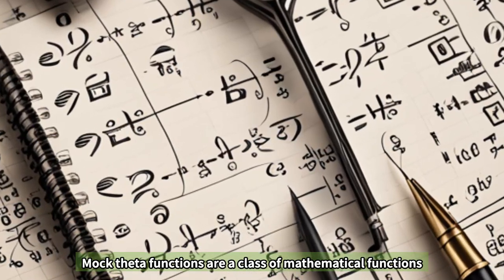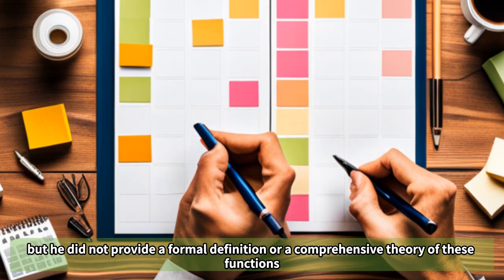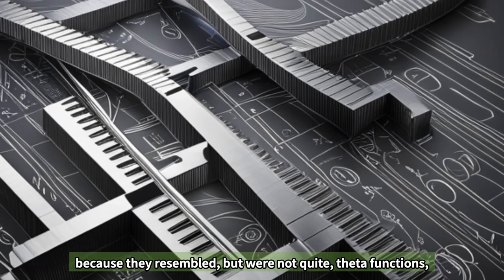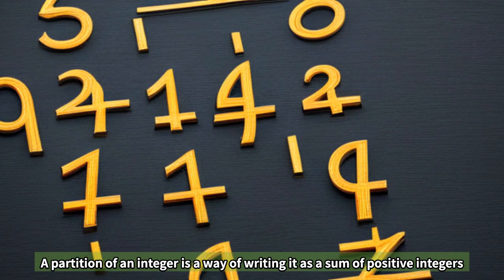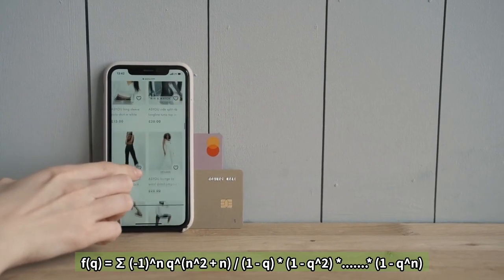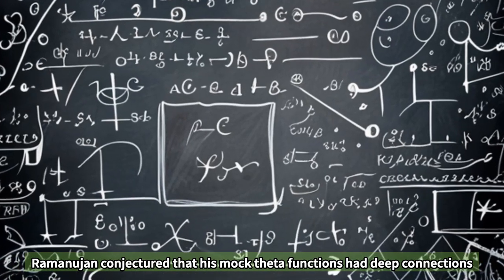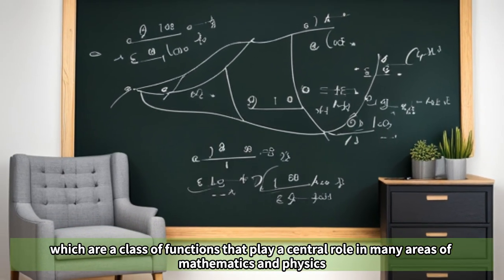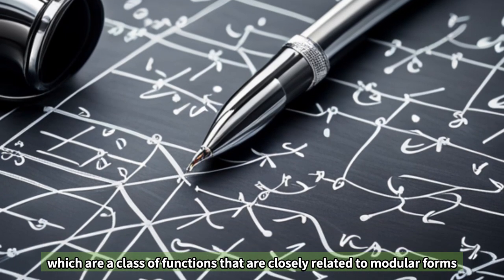mock theta function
short introduction for mock theta function

If you would like to know more about it , I recommend following books